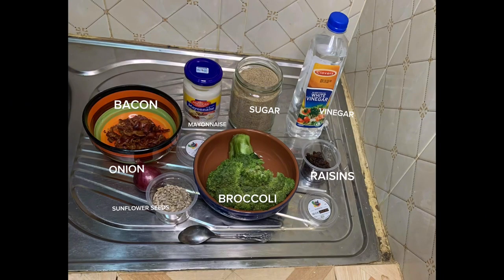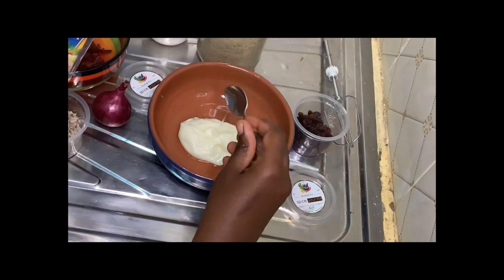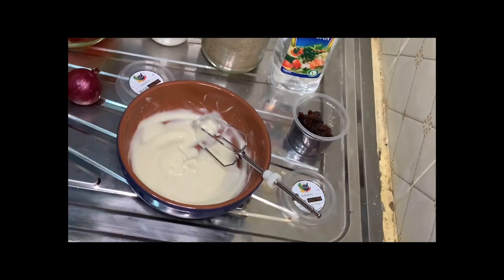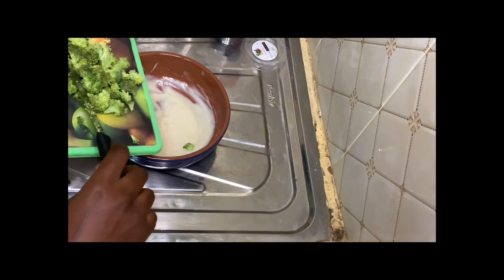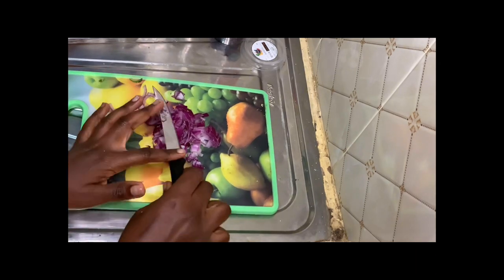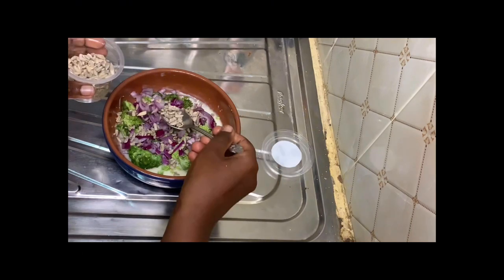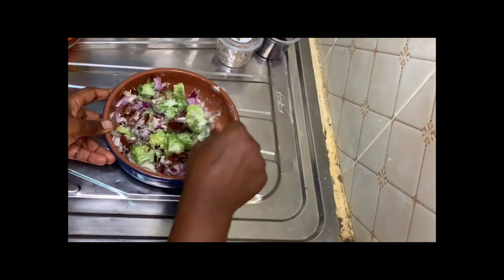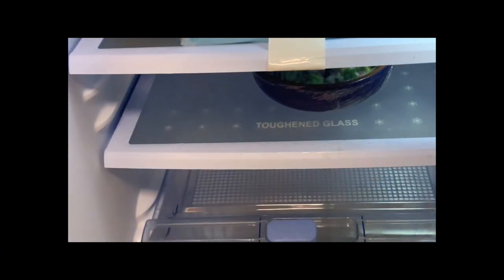BROCCOLI SALAD RECIPE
Hey everyone. Today’s recipe is a broccoli salad. It’s easy to make and you can have it for breakfast or lunch